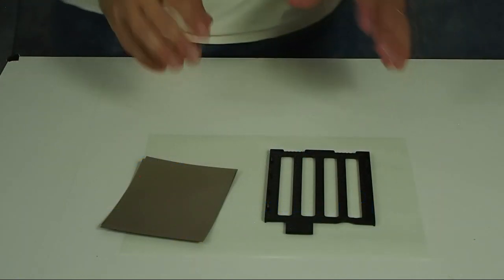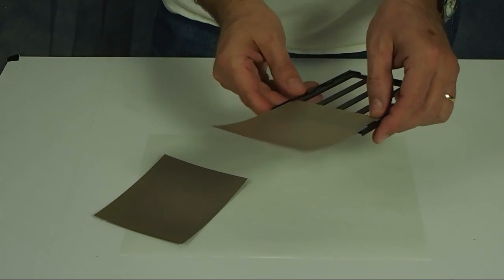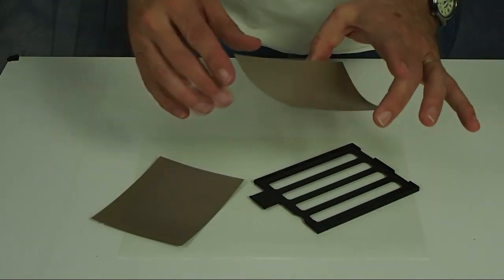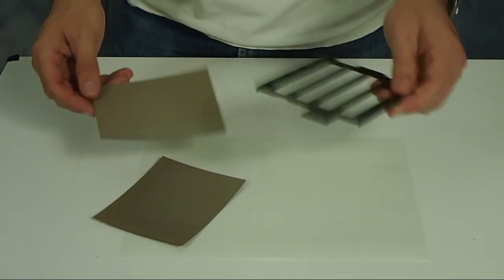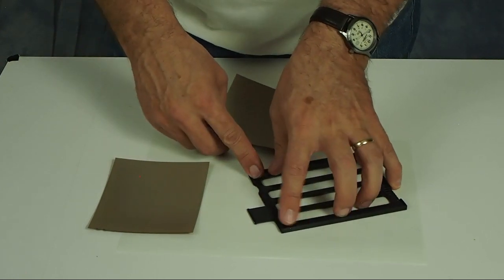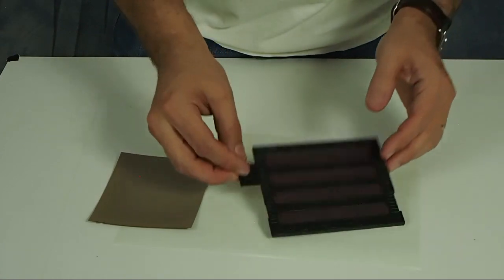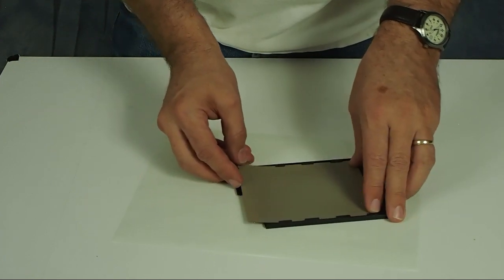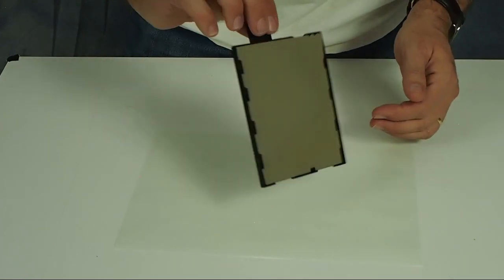loading the SP-445's film holders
New technique for loading the film holders.